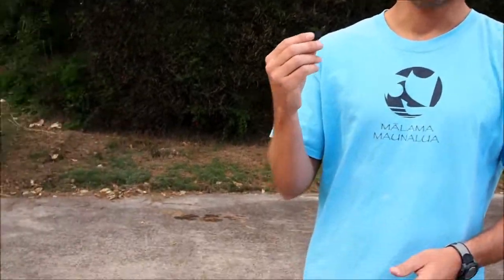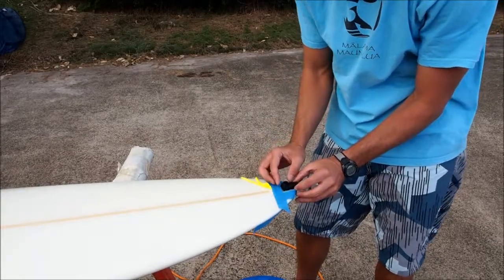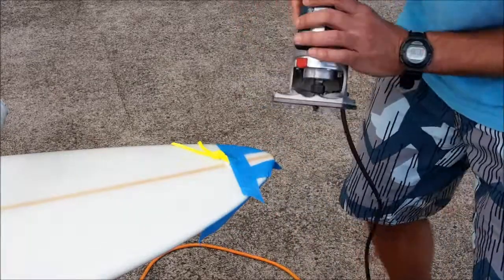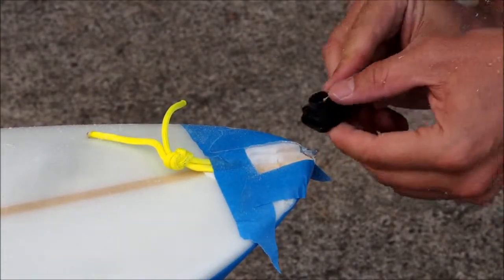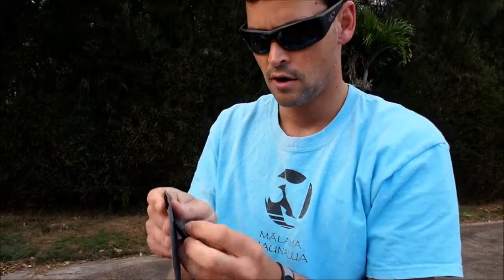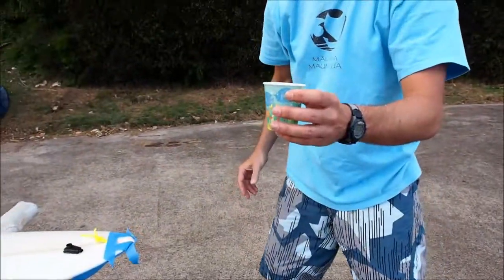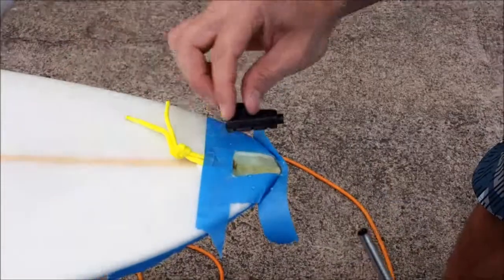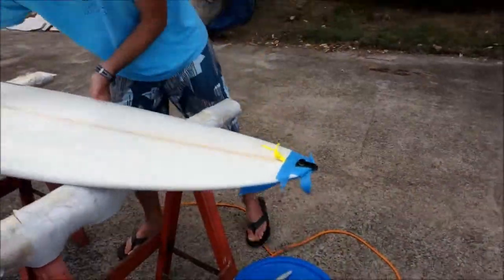ogd wedge install 1 of 3